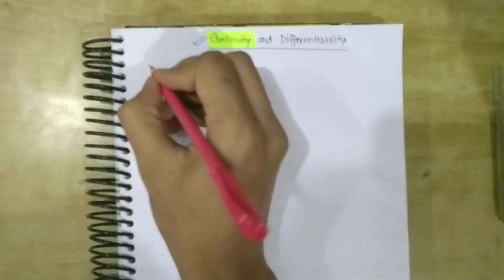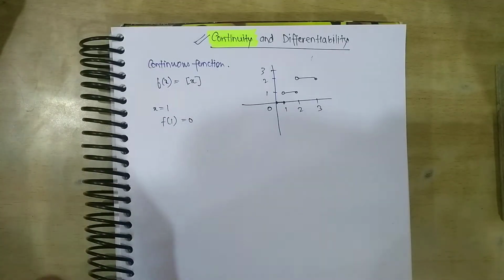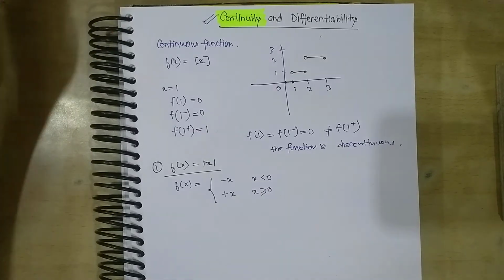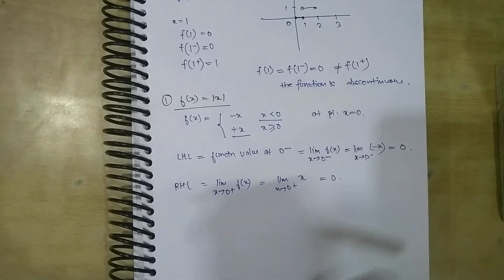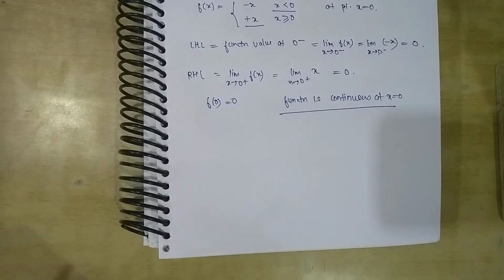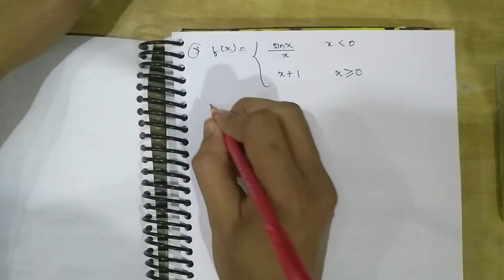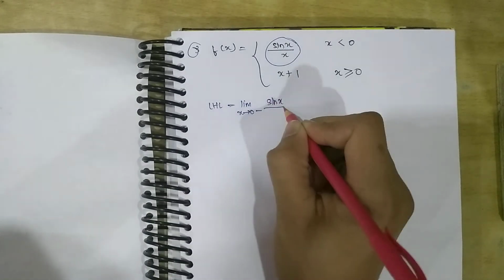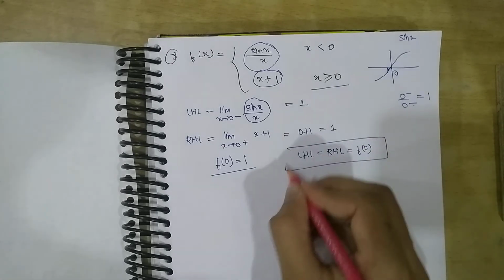Basics of Differentiability and Continuity . Solving Continuous and Discontinuous Functions in 5 sec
Here we learn about the basics of continuity and solve some of the examples .